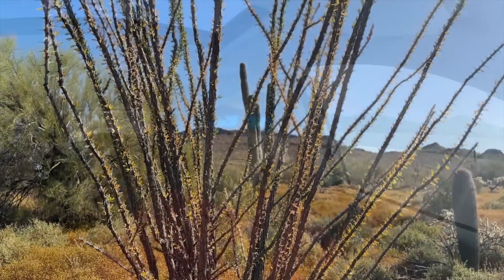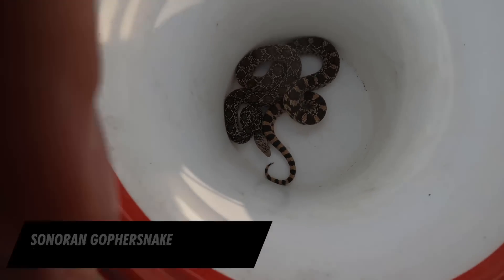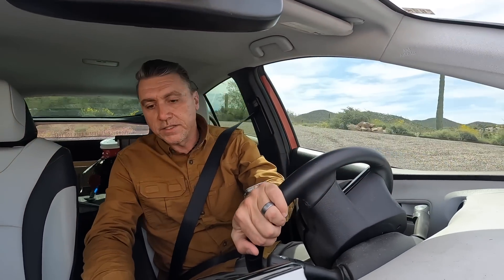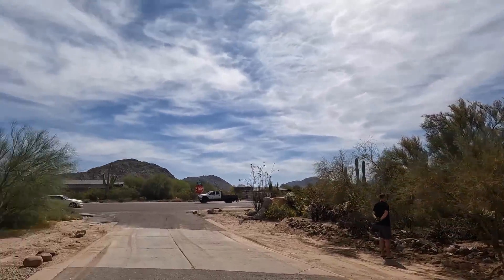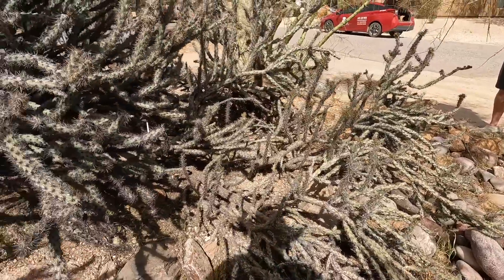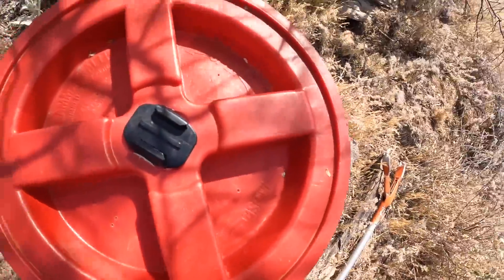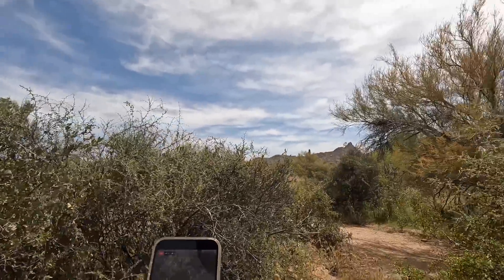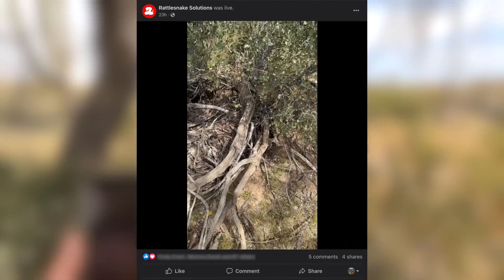We Found a Rattlesnake Swimming in a Pool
A large Western Diamondback tries to get away from Marissa by swimming across a swimming pool! Also, what kind of "nests" do rattlesnakes live in? The answer might surprise you. Bryan describes why rattlesnakes seem to love packrat nests, and why we're not worried about releasing rattlesnakes into them.

Timestamp
00:13 Nick is called out to remove a mystery snake
3:26 Bryan removes a rattlesnake from a front yard
4:52 Is this a rattlesnake nest?
5:53 Marissa called out to remove a Rattlesnake from a Swimming Pool
9:30 What is a Packrat Nest?